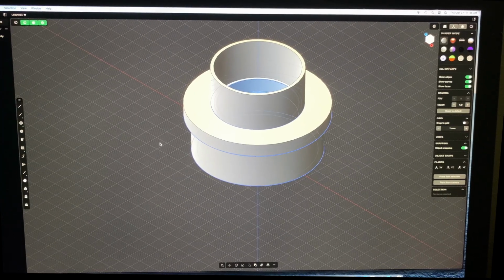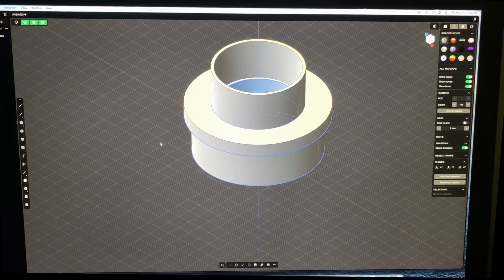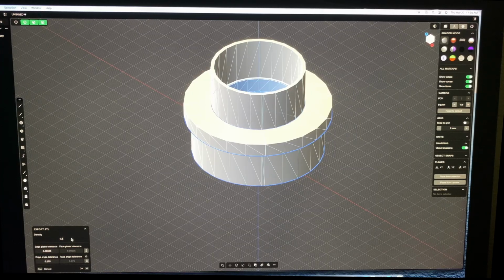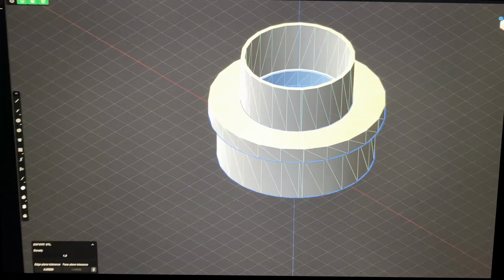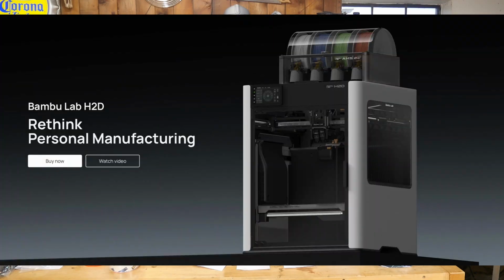Plasticity 3d print issues fixed, and what is better now, Ep 526 Coffee and tools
After doing the new update from Plasticity the software shows promise and I'm getting happy with it. Other topics on this channel also include: wood projects, tools, tool repairs, custom jigs, basic wood shop work, wood tools, 3D printers, RV repairs, car repairs, custom work, metal, welding DIY, lasers, CNC, Solar !